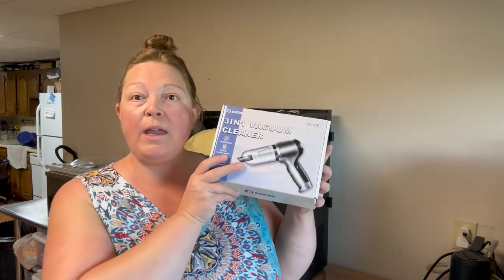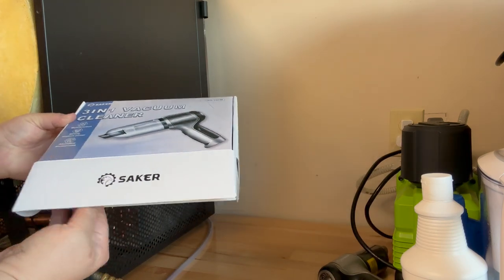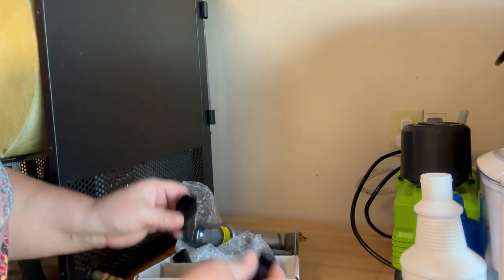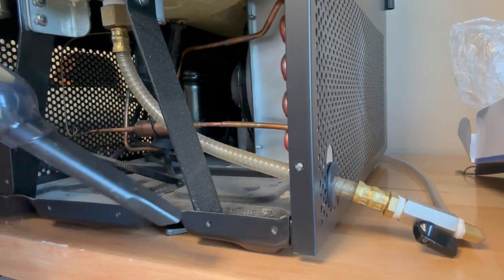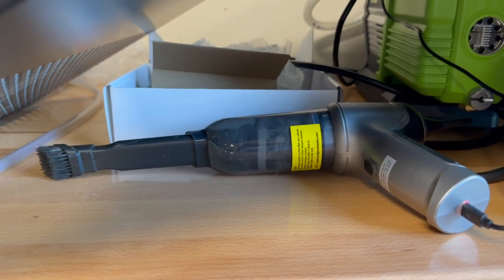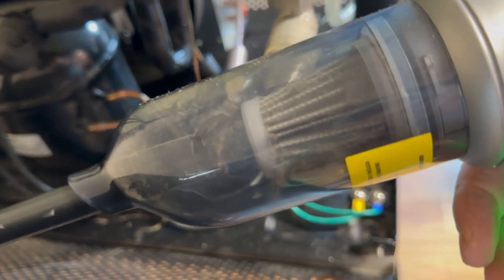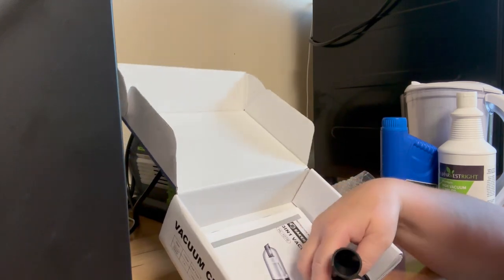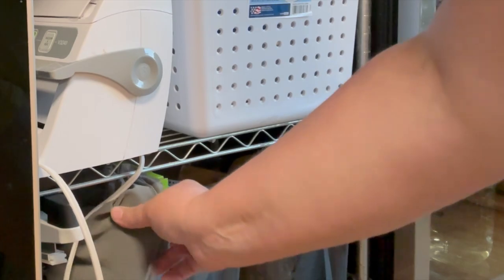Deep Cleaning my Freeze Dryer using a Saker Mini Vacuum Cleaner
I am so glad that I decided to do a review for the SakerMiniVacuumCleaner. I was wanting something that could clean out the small spaces and not damage the cooling fins on my freeze dryers' compressor. I think this is the perfect tool for the job. I know I will find other uses for this as time goes on! I hope that you find this helpful and inspires you!

Here is the Vacuum on Amazon.  I will get a small kickback from amazon if you use this

Amazon Items I love and use:
My new Electric Pressure Canner